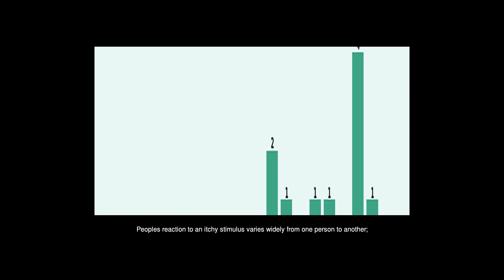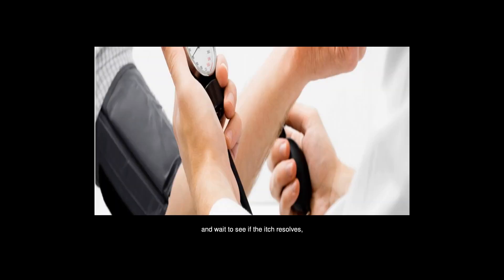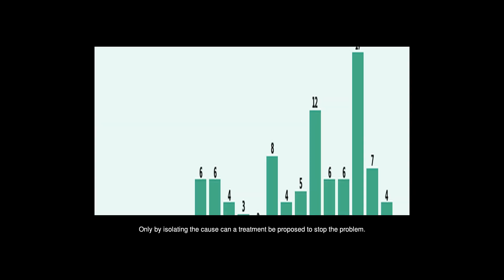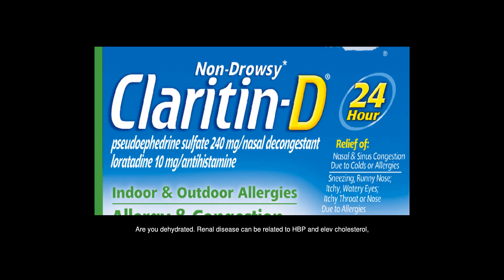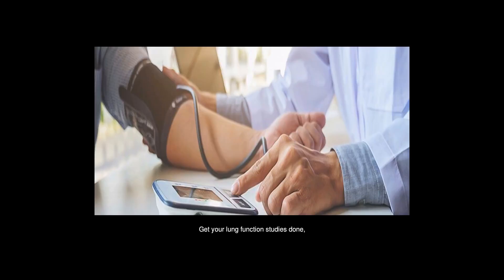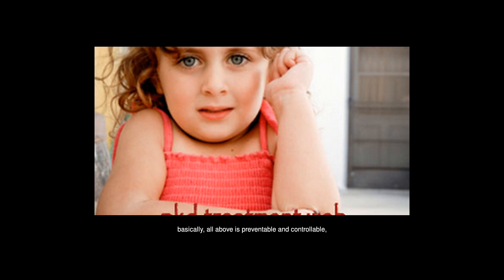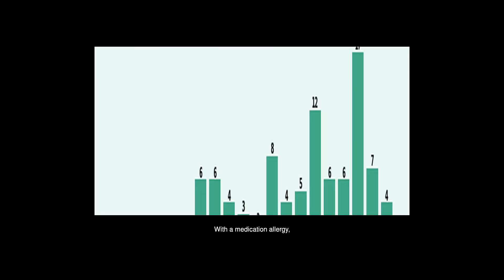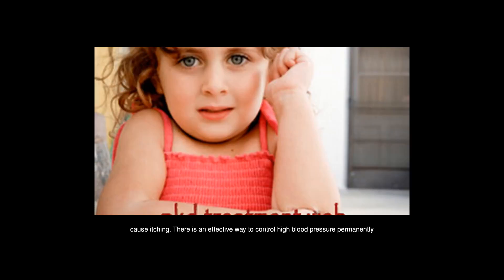Can High Blood Pressure Cause Itching?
Answers from: Angela Punus Ruben Fogg Julia Markov

The answer, in a word, is yes, and your medication could well be causing this irritation. An itch (or pruritus, to give it its medical name) is a sensation thats transmitted from the skin to the brain along special nerves called C-fibres. Source video: Blood Pressure Exercises VSL cb. Peoples reaction to an itchy stimulus varies widely from one person to another; its also heightened by warmth and stimulants such as caffeine and anxiety. Itching can be a symptom of a number of skin diseases, such as scabies (an infestation with a mite), urticaria (hives, often an allergy) or eczema. If there is no obvious skin complaint, itching could be a sign of an adverse reaction to medication or a disease affecting other parts of the body. First, investigate if its a drug side-effect. The only way to test for it is to stop the drug, and wait to see if the itch resolves, which can take a few days or even a week or two. If changing medication does not make a difference, then a number of important diseases must be considered such as liver disorders, kidney failure, hormonal disorders such as an overactive thyroid, and a number of different types of cancer, especially lymphomas. I would suggest that first you need to check the theory that losartan is the cause of your pruritus. It would be wise to discuss this strategy with your GP. What can be the cause of this dramatic change of bowel habit, leaving you to endure three episodes of diarrhoea each day? Only by isolating the cause can a treatment be proposed to stop the problem. I am surprised that no precise cause has been found after investigation (you tell me you have had treatment in both the NHS and the private sector), and I do hope that your tests have been conducted systematically. First, I assume any medicines you might be taking for other health problems have been excluded as a cause such as recent broad spectrum antibiotics, anti-inflammatories, or even Prozac.